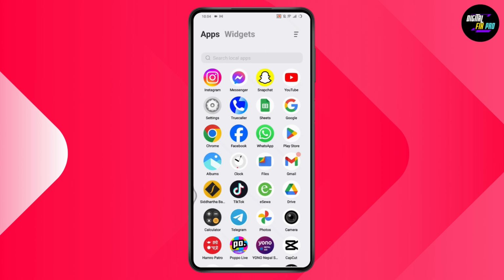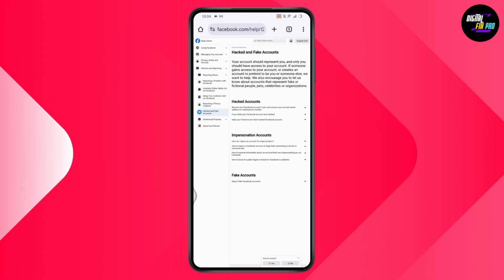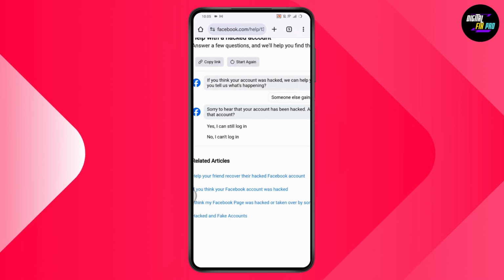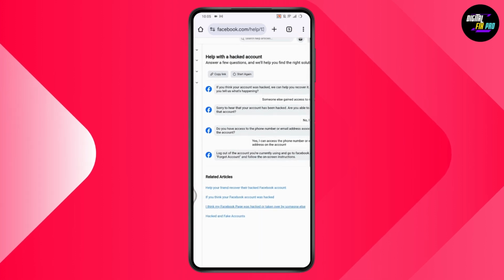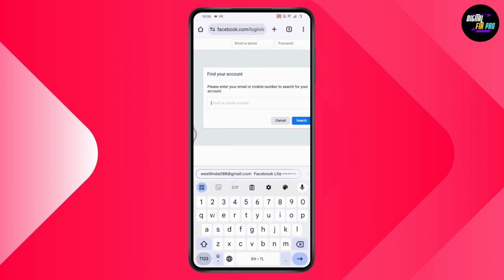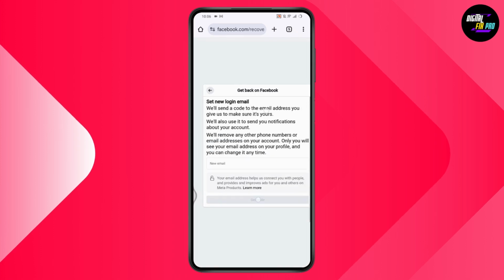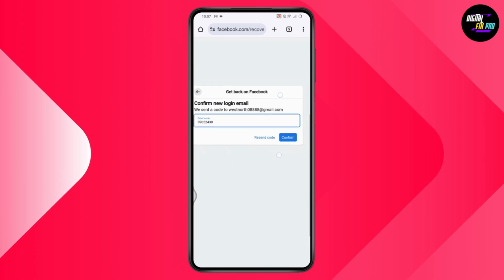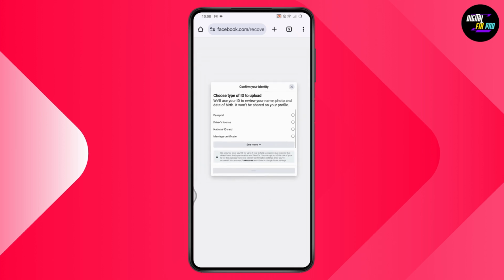How To Recover Hacked Facebook Account 2024 | Facebook Access | Get FB id Facebook Hacked Recovery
hacked facebook account recovery
recover hacked facebook account
facebook hacked recovery
facebook account hacked recovery
facebook account hacked how to recover

Welcome to our guide on how to recover a hacked Facebook account! In this video, we’ll walk you through the steps to regain access to your account, secure it, and prevent future hacks. Follow these instructions to restore control and protect your personal information.

0:00 - Introduction
0:12 - Accessing Facebook’s Account Recovery Page
0:24 - Identifying and Securing Your Account
0:36 - Using Facebook’s Security Tools and Support
0:48 - Changing Passwords and Enabling Two-Factor Authentication
1:00 - Conclusion